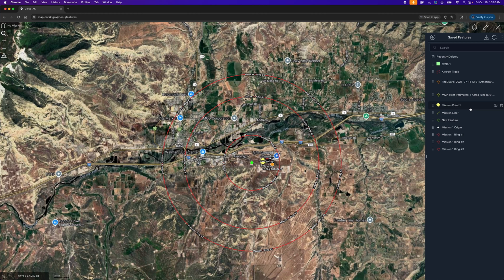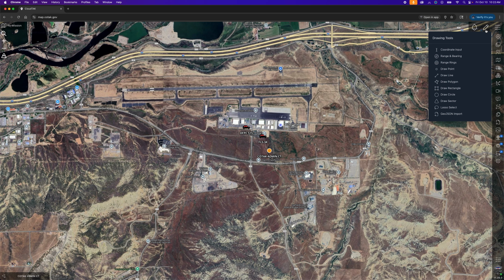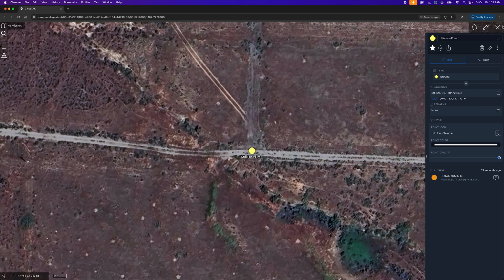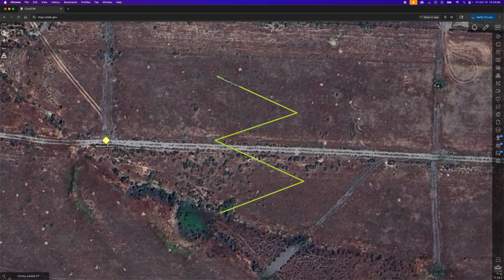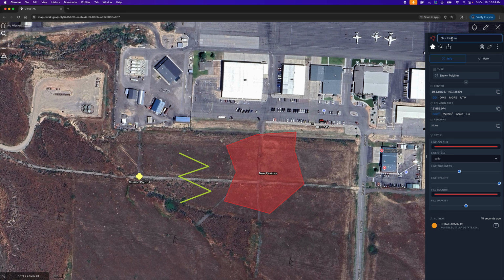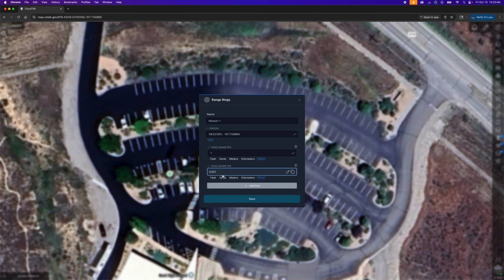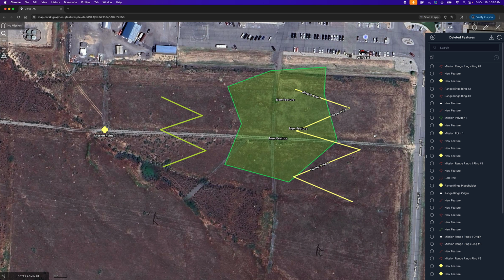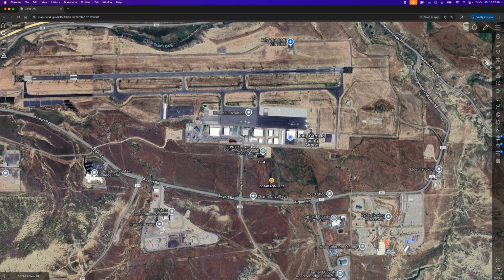CloudTAK - Drawing Tools